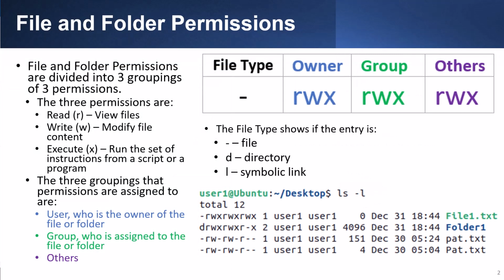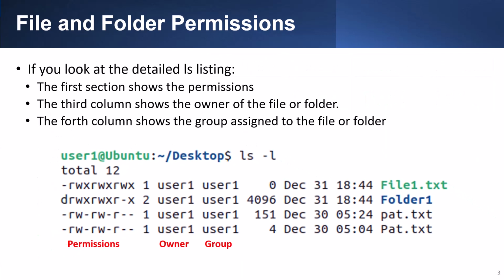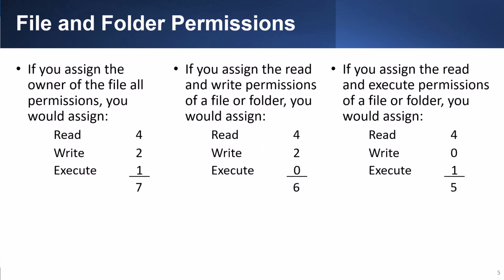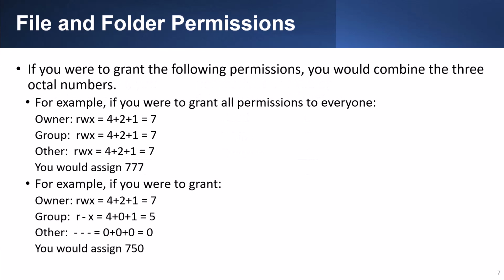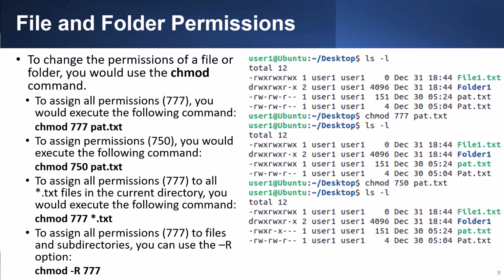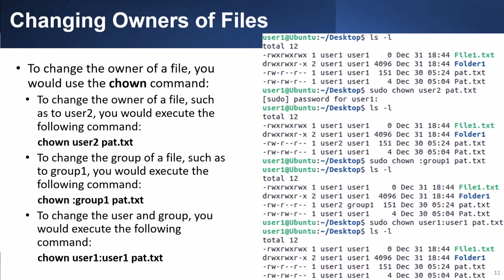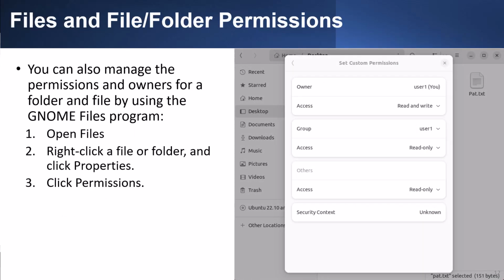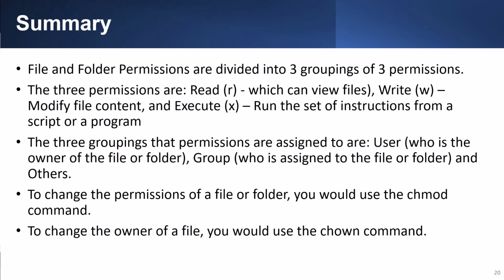CompTIA A+ 09-01k Operating Systems Linux - Part 11 - Linux File and Folder Permissions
Welcome to the Operating System – Linux where we cover how to install, manage and use the Linux operating system. In Part 11, Linux File and Folder Permissions discusses the file and folder permissions and how they are assigned. It covers the chmod and chown commands, and it covers how to use GNOMES Files to manage file and folder permissions.

For those who are going to take an A+ exam, there are practice questions at the end of the video.